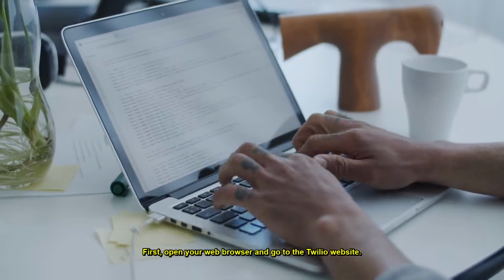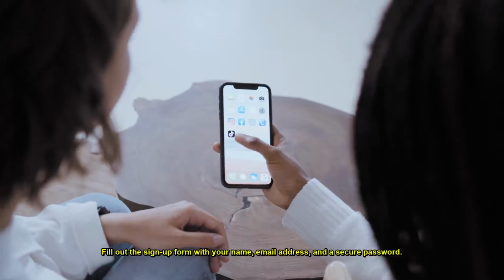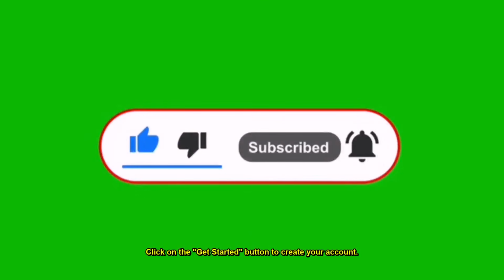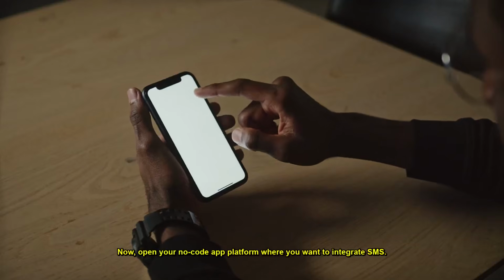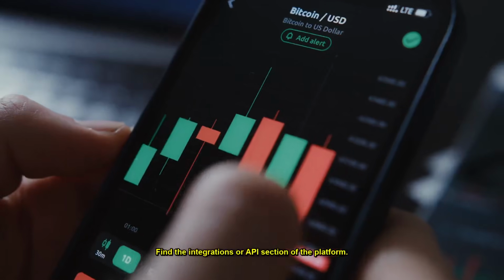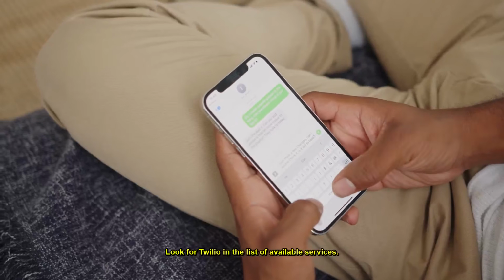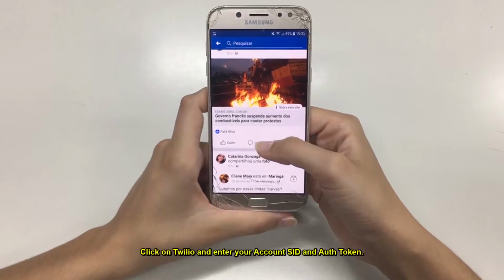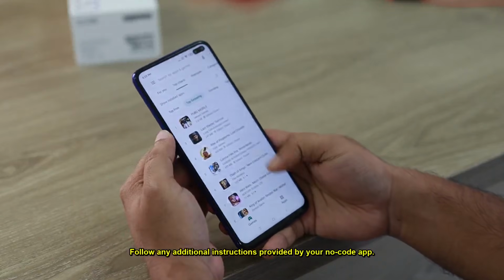How to subscribe to Twilio for SMS in no-code apps - Step By Step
Whether you're building a simple project or a complex app, integrating Twilio can enhance your communication capabilities without any coding required. Follow along as we guide you through the process, from setting up your Twilio account to sending your first SMS message. Perfect for beginners and no-code enthusiasts alike!